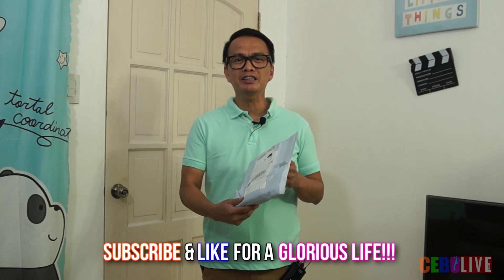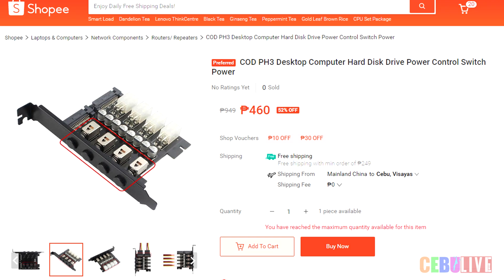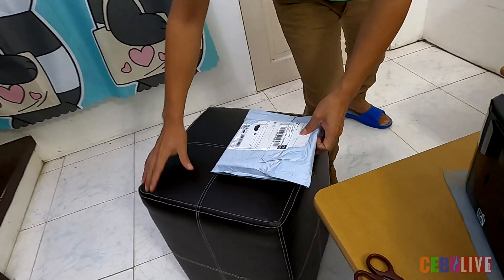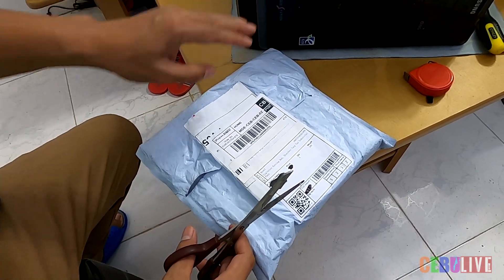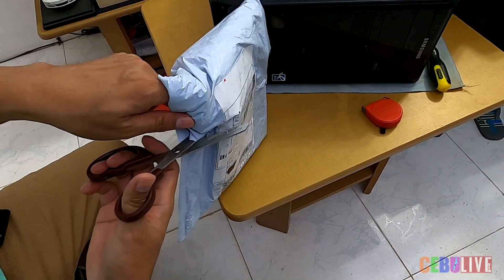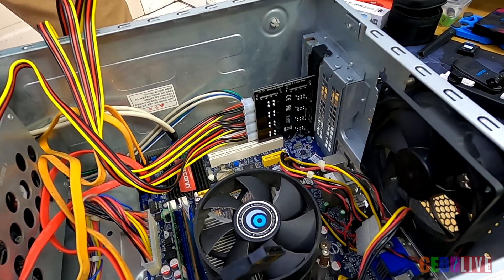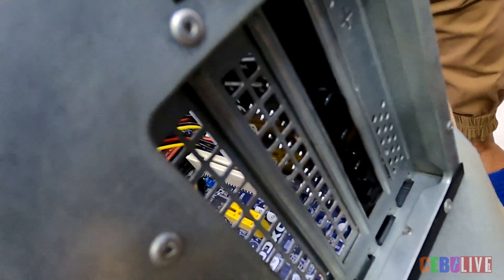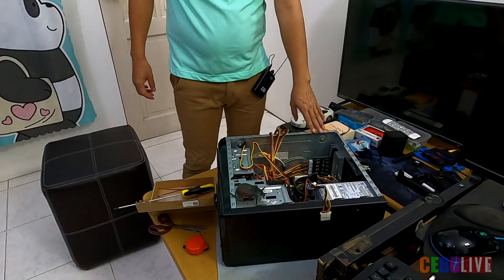How to Install Hard Disks Power Switcher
Hard Disk Power Selector Switch Installation Guide